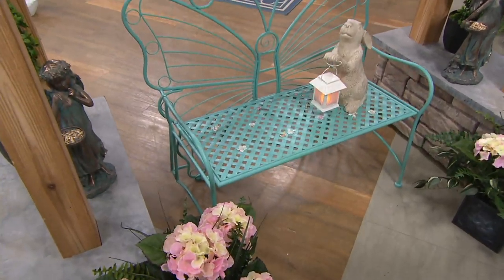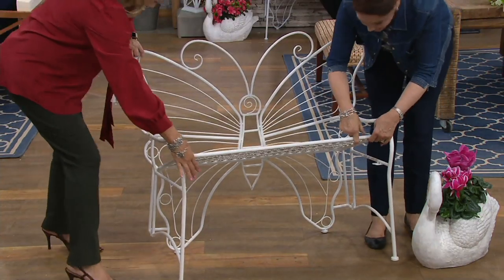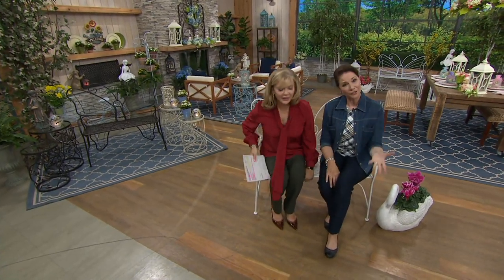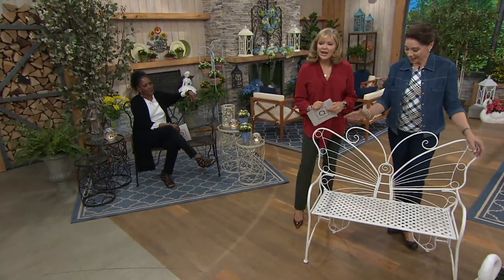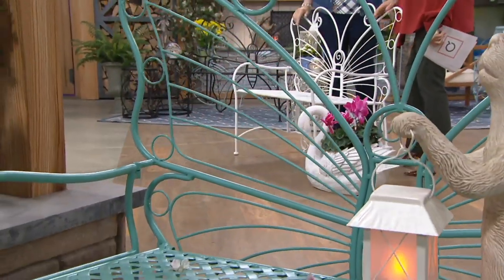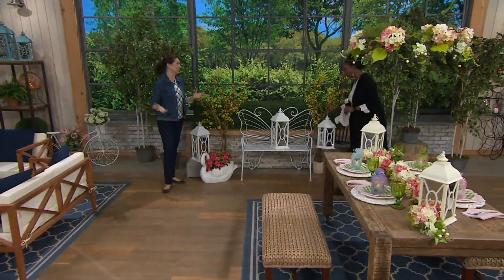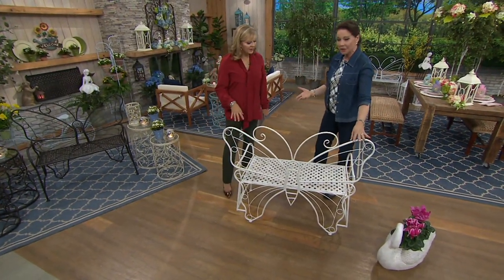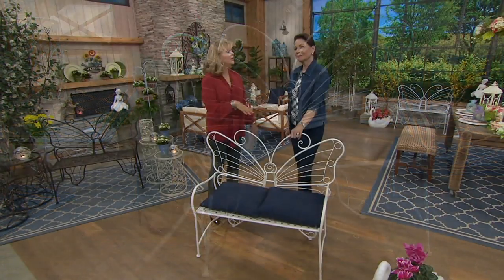Indoor/Outdoor Metal Butterfly Garden Bench by Valerie on QVC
Indoor/Outdoor Metal Butterfly Garden Bench by Valerie

Give your garden a lovely accent piece with this metal garden bench. Adorned with a bright butterfly design, it gives you a wonderful place to rest and take in the beauty of your yard. From the Valerie Parr Hill Collection.